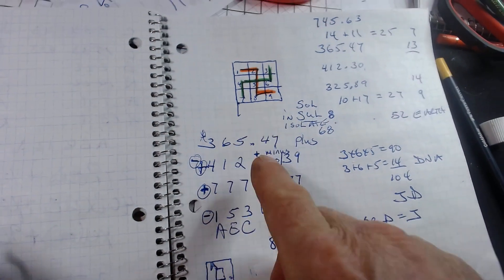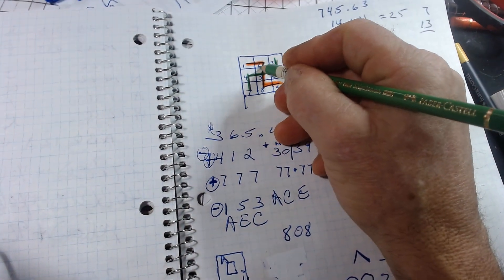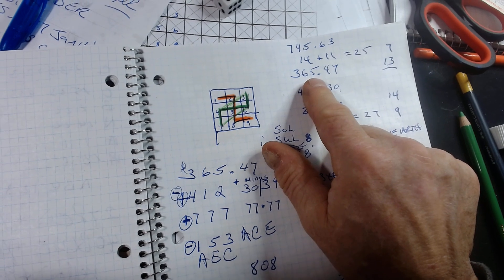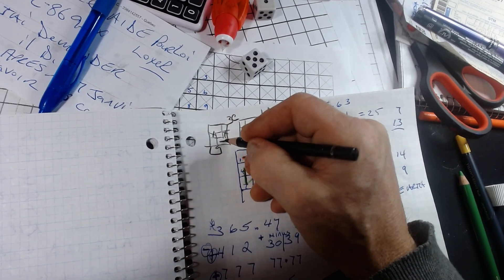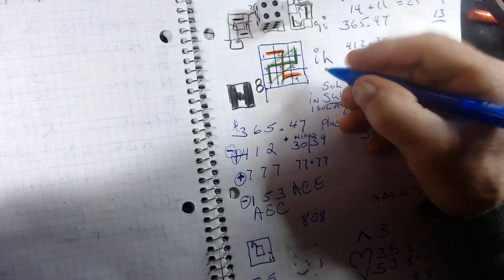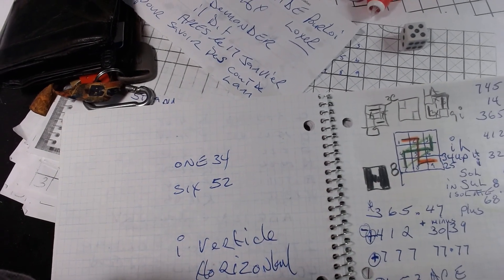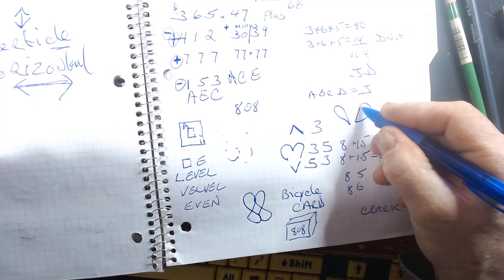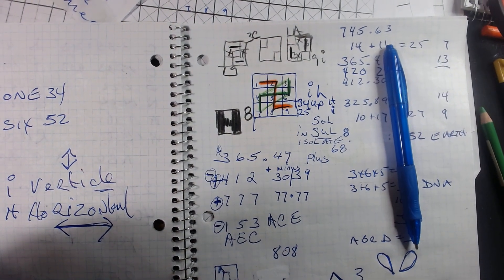LET THE NATURAL SCIENCE WE ALL AGREE ON TELL THE STORY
MATH ALPHABET SCIENCE WILL PROVE EARTH IS A CREATION OF AN ELITE INTELLIGENCE